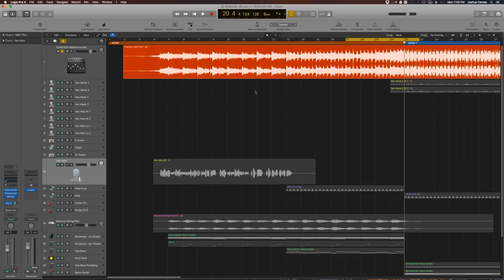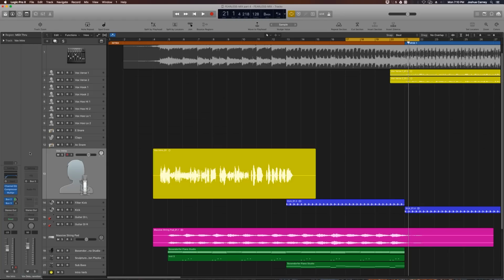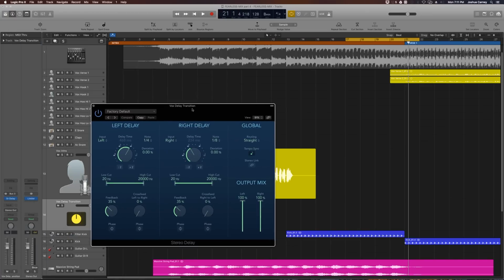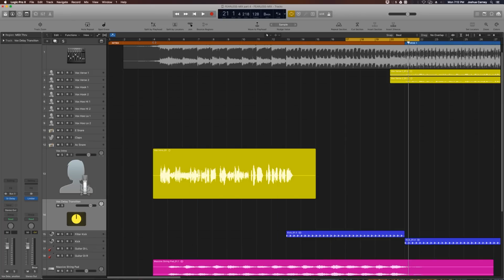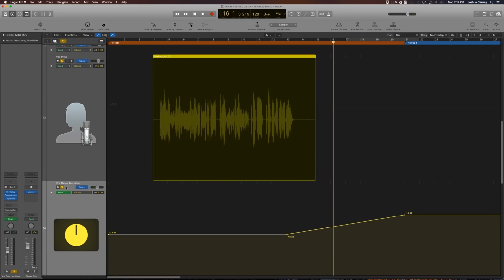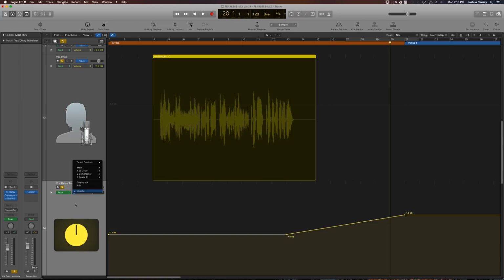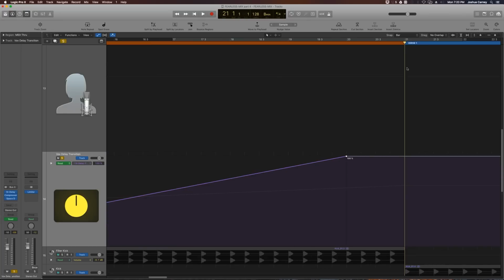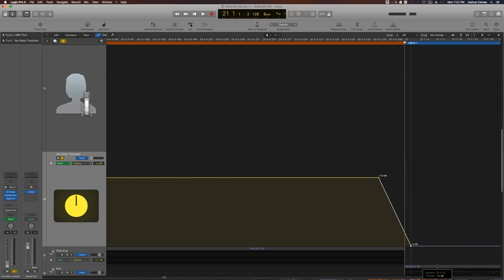Logic Pro X - Pop/EDM Production #04 - Delay Feedback Transition